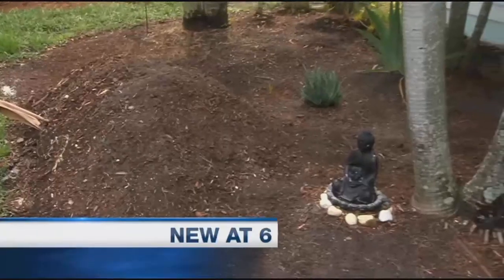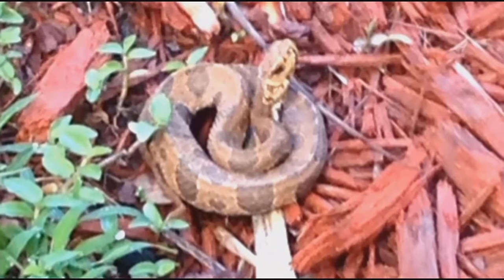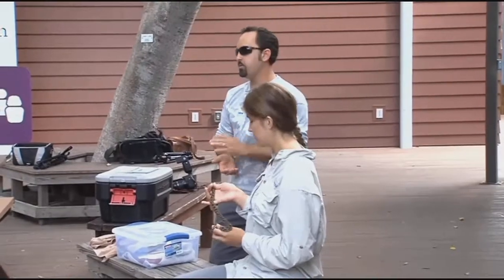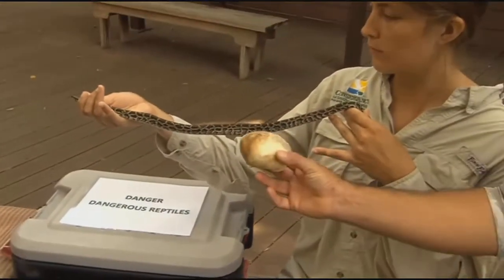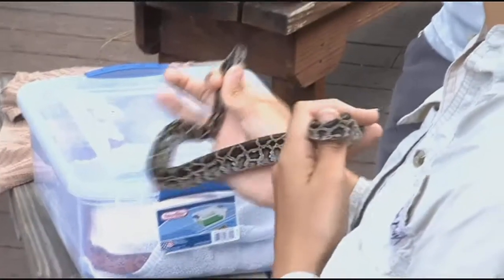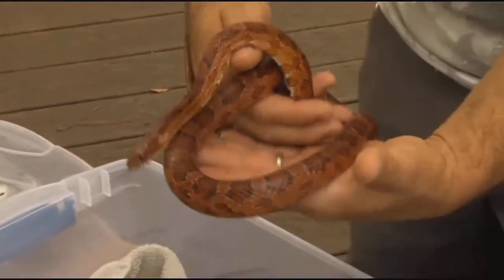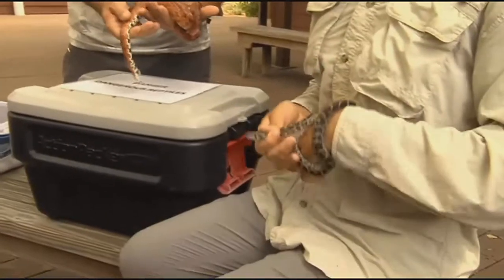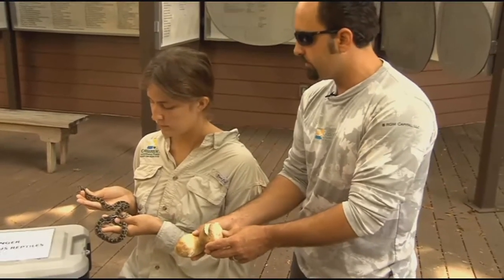Mistaken identity leading to unnecessary snake deaths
It&rsquo;s hatching season for the invasive Burmese Python but wildlife experts say people are mistaking native snakes for the invasive ones and killing them.